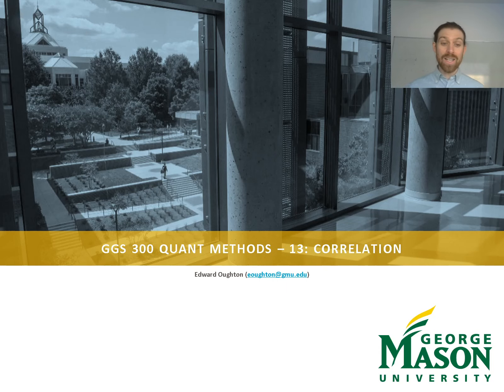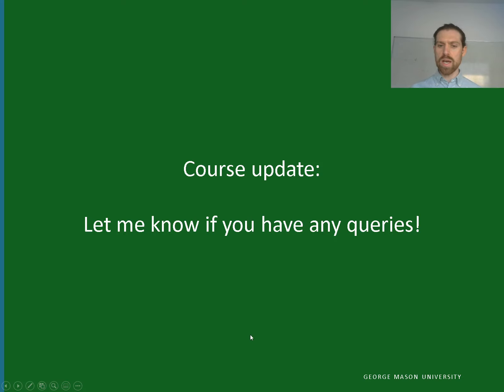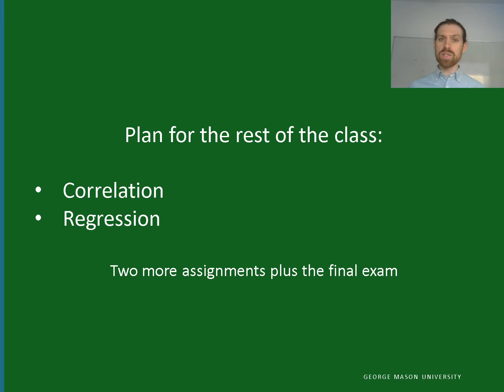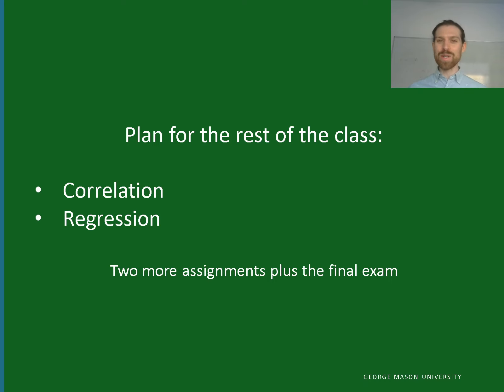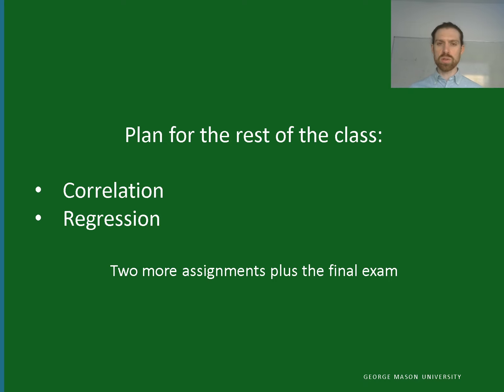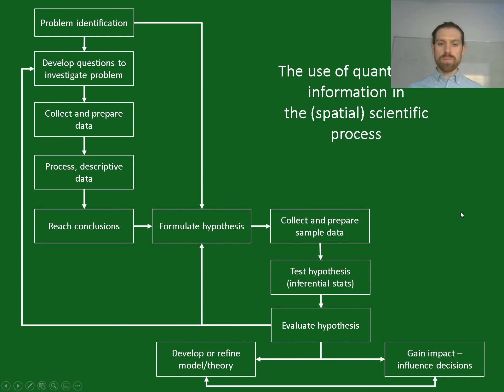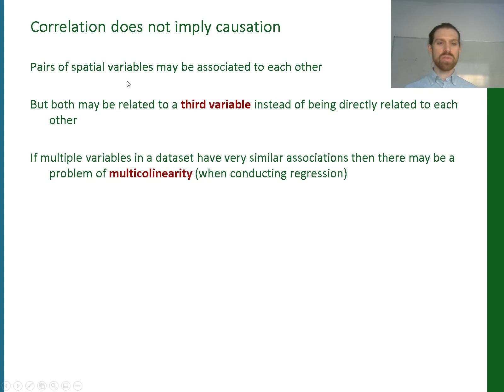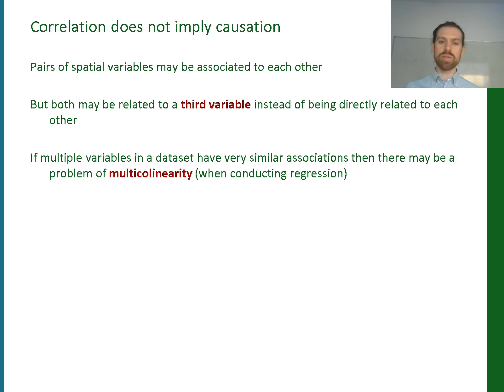GGS300 - Lecture 12